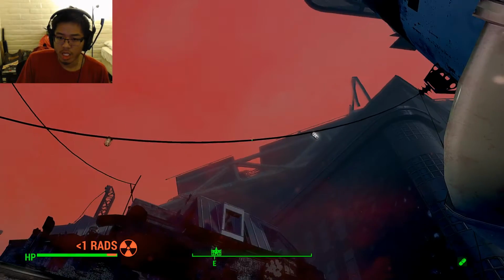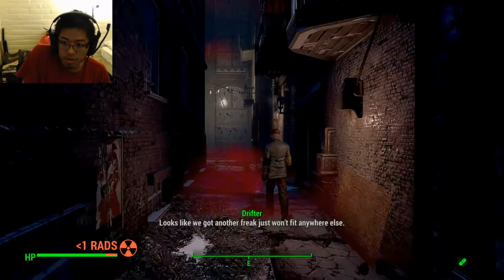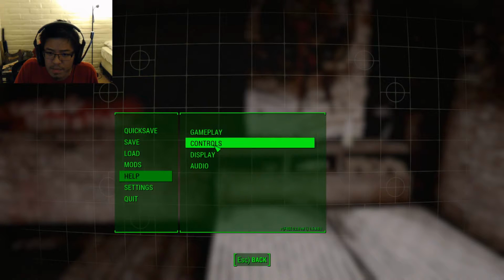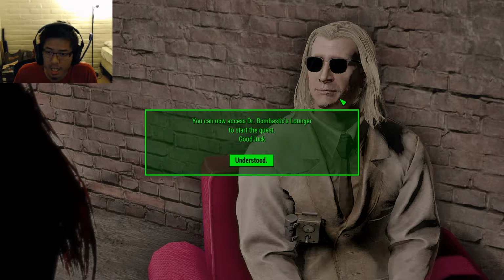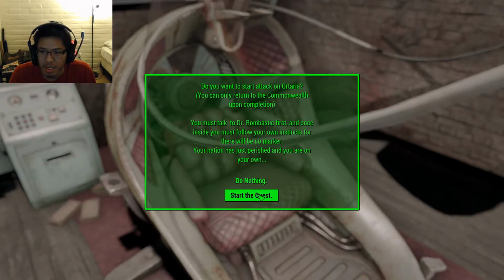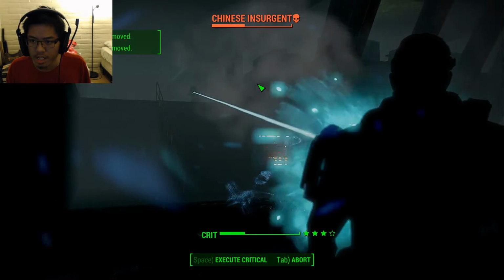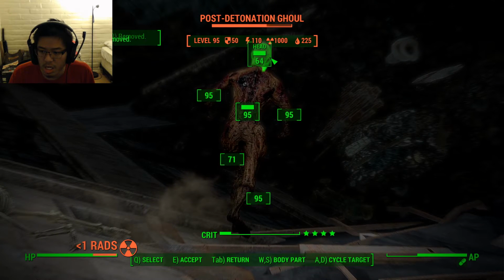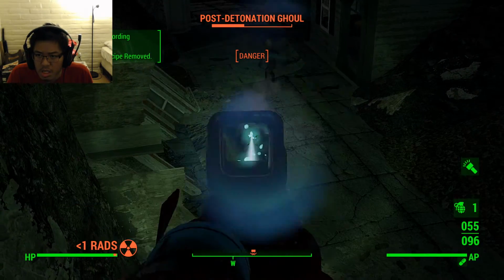Fallout 4 Randoms #18 - Attack on Ortaria Pt. 1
Lucy ventures into the Commonwealth to familiarize herself with the area and escape the Brotherhood of Steel after killing an entire garrison.

She happen to encounter a doctor in Goodneighbor seeking help for his experiment. He will accommodate a hefty reward to anyone willing to test out his experiment.

Mod List:
Attack on Ortaria by Ryagard